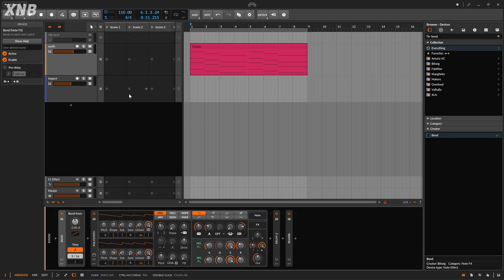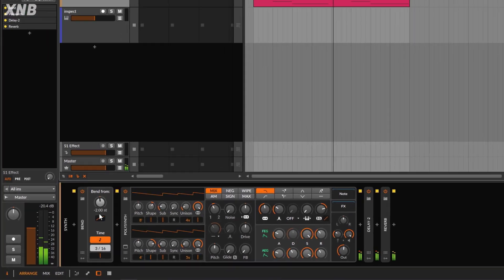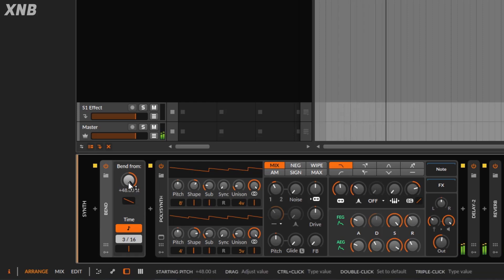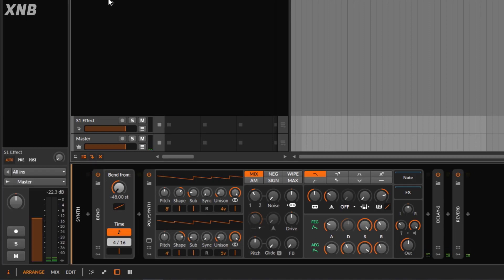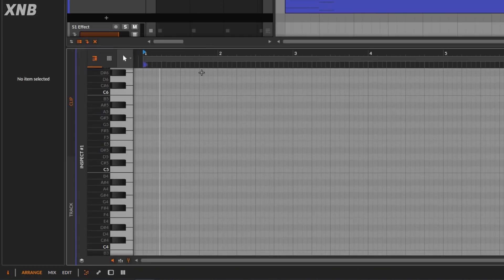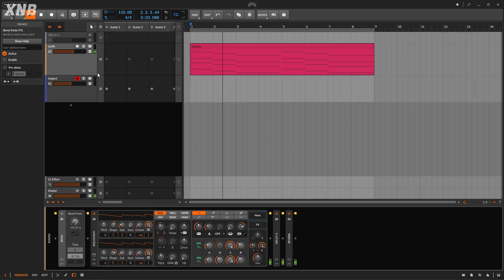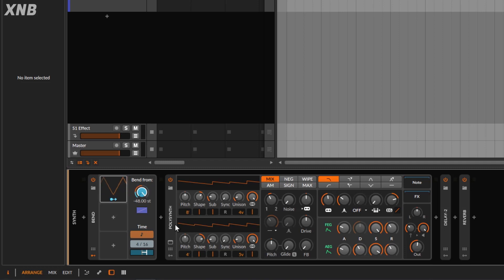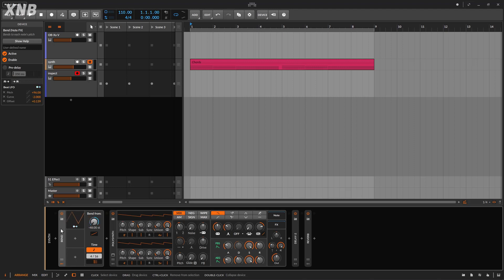How to use the Bitwig Bend device tutorial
Since some devices on Bitwig are very hard to understand, i will be breaking them down for you so you can use it with no problems at all. On this occasion we will talk about the bend device.